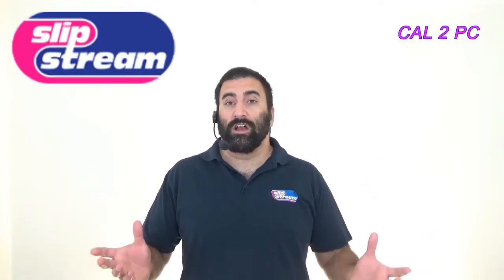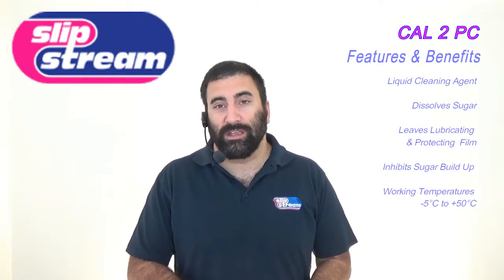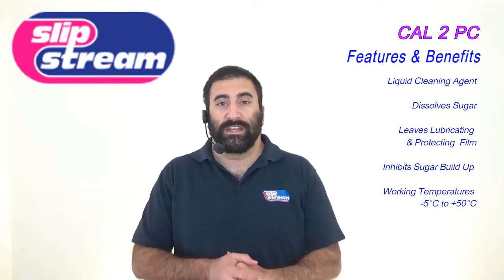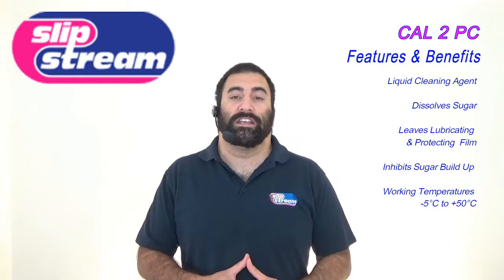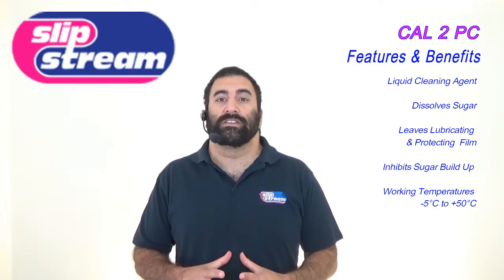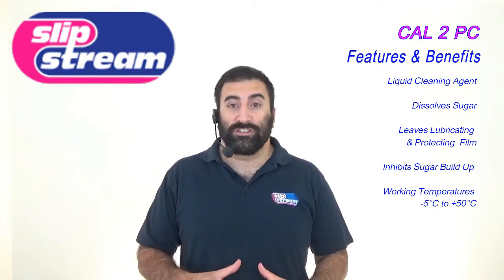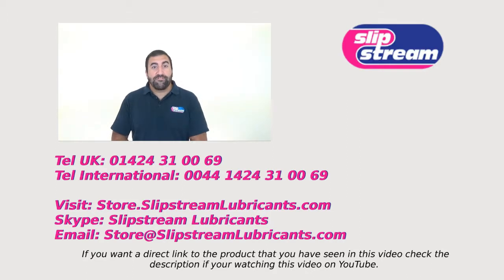Slipstream Lubricants - CAL 2 PC Cleaner - Confectionery Industry Cleaning Dissolves Sugar Buildup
Slipstream CAL 2 PC has been formulated to dissolve sugar residues that build up on equipment in operational areas. The confectionery industry is prone to this residual contamination in most production areas. The benefits of using CAL 2 PC are that it has the ability to lubricate moving parts, so provides a protective film that inhibits further sugar build-up.

CAL 2 PC is an emulsion incorporating synthetic fluids. It contains no petroleum mineral hydrocarbons, and is free of substances listed as hazardous to health in the latest COSHH Regulations.

CAL 2 PC is water miscible. The normal working temperature range is from -5C to +50C. It can work below this temperature range, but must not be allowed to freeze; it is not compatible with acids, alkalis and electrolytes, as these will cause demulsification.

CAL 2 PC works successfully on chains where pins and bushes can be severely affected by the abrasive sugar particles which build-up, causing wear and ultimately chains and equipment to malfunction.